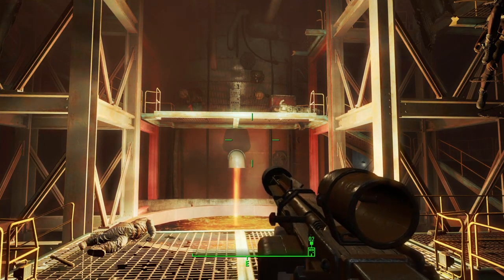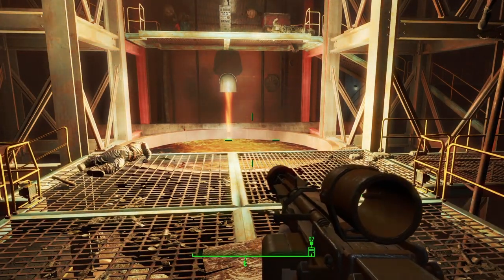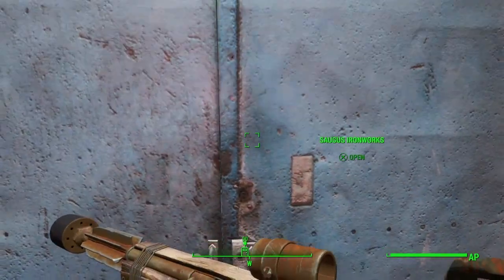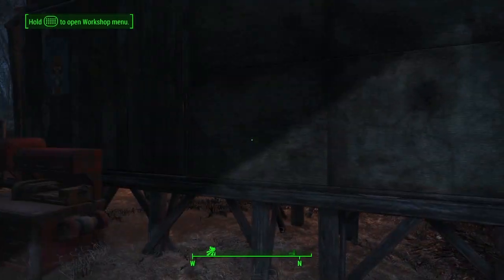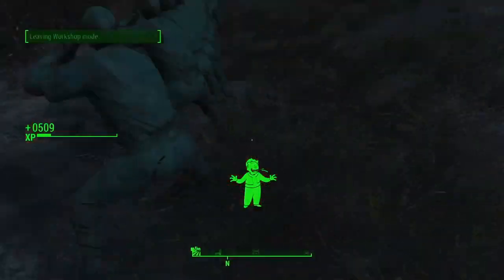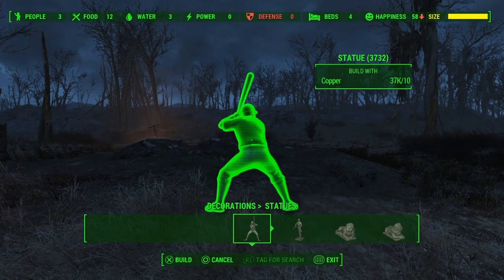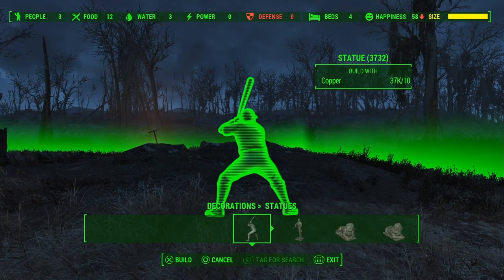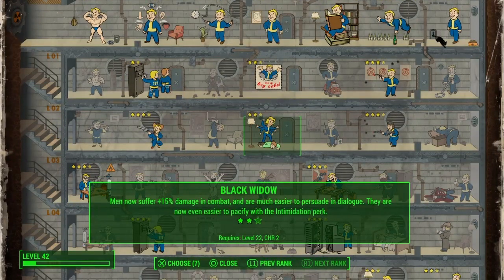Fallout 4 fast xp exploit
Does what it says on the tin. Nets you lots of xp really fast enjoy